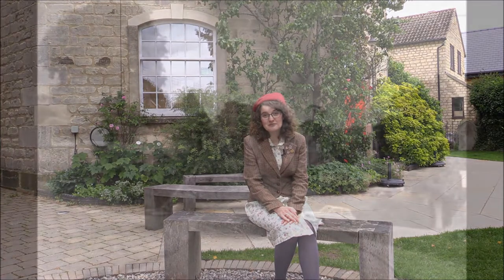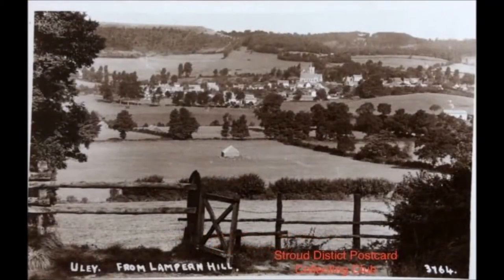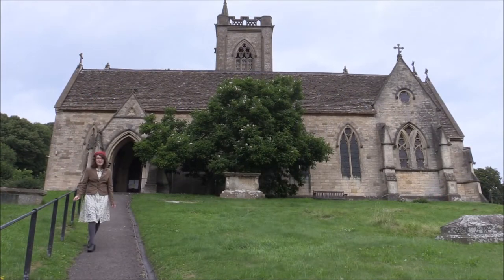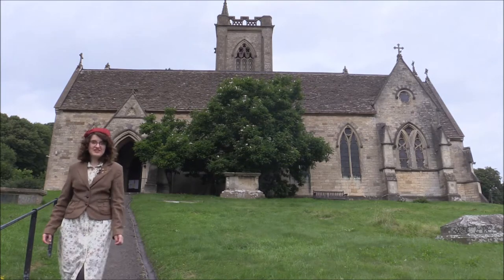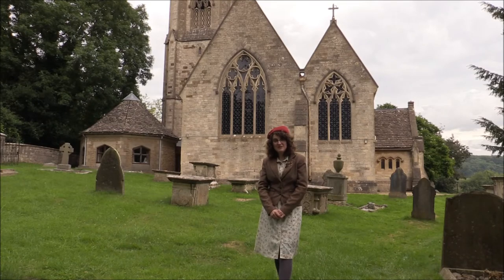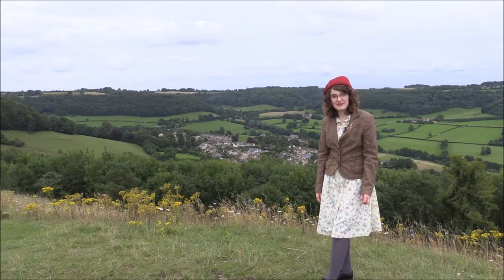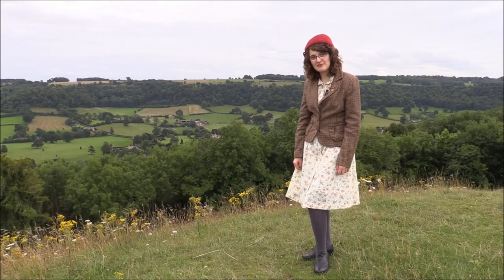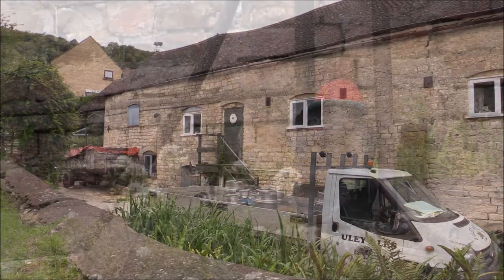Uley; A short film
A short film of my home village of Uley, Gloucestershire.